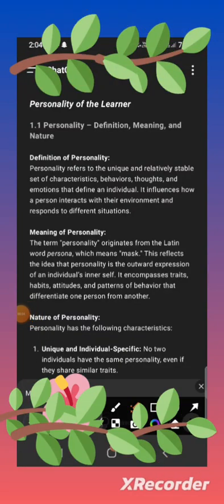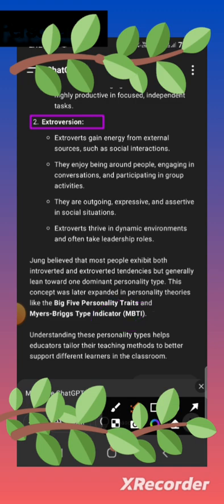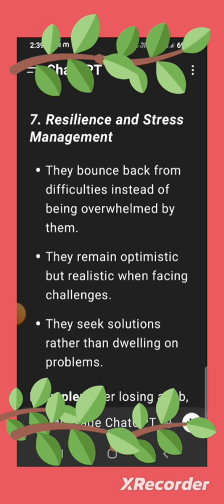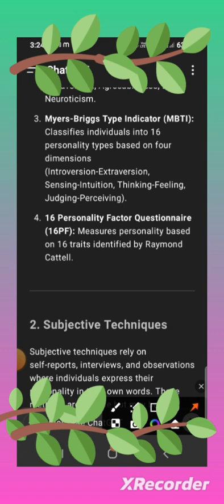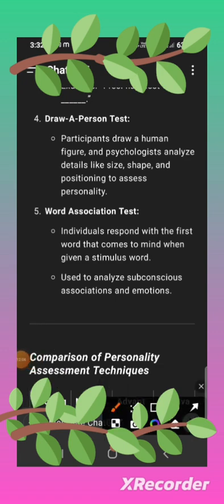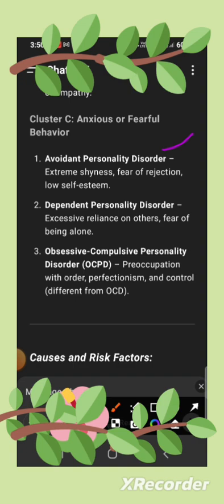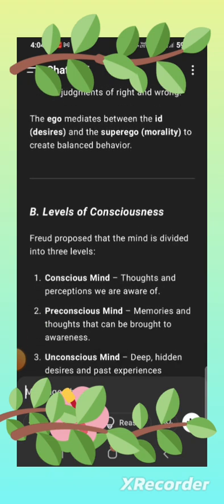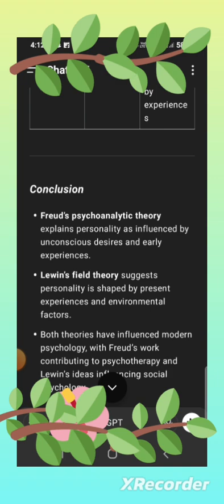Personality Theory , module 1, sem 4